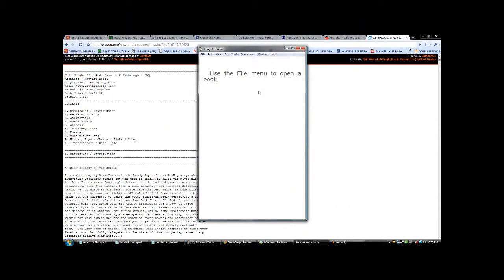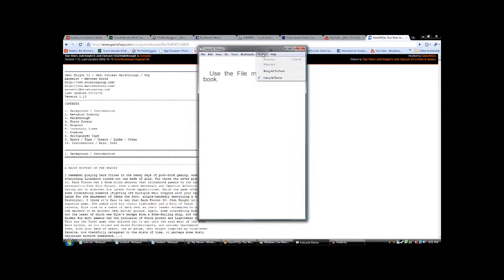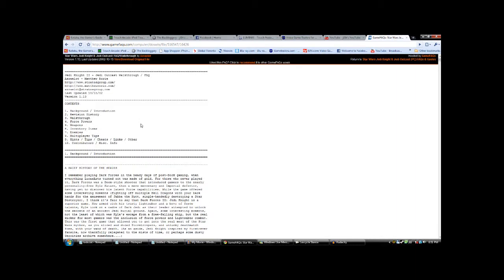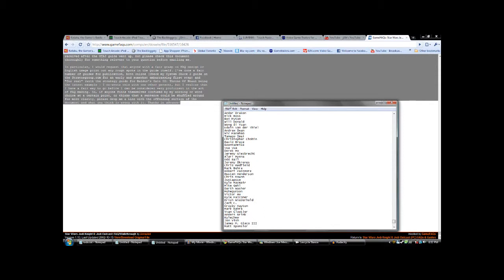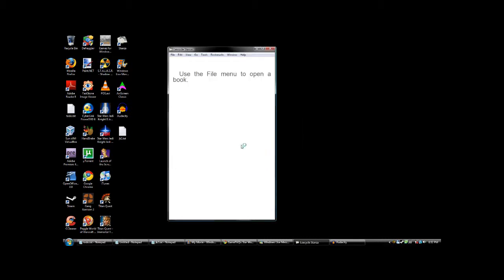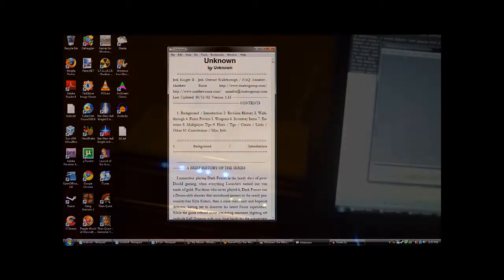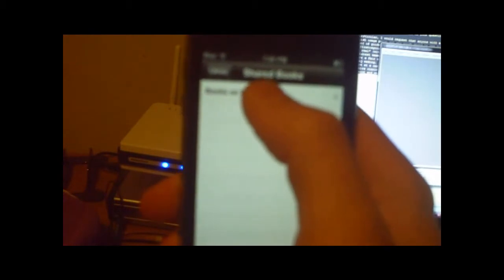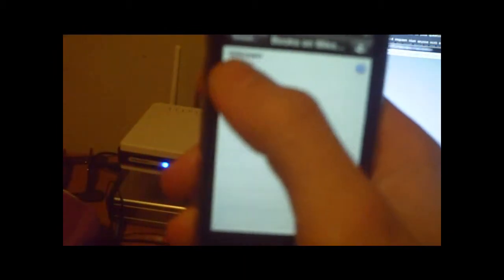Quick way to view and navigate FAQS and other text files on your iPhone or iPod Touch.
WHY: I randomly came up with this idea when I decided I was too lazy to look at my comp or quit out of a PC game (or even alt+tab since it doesn't work properly in some games) in order to get myself unstuck in a game or find some tips. Figured since I have a camcorder sitting around, might as well make a video and share it with people, maybe some have found an even better solution, but meh, I like mine so far =)

You also need to have a wireless router with both your iPhone/iPod Touch and your PC connected at the same time, just to transfer the file over. There is quite a list of alternative methods over at the for those who don't have a network or other reasons.